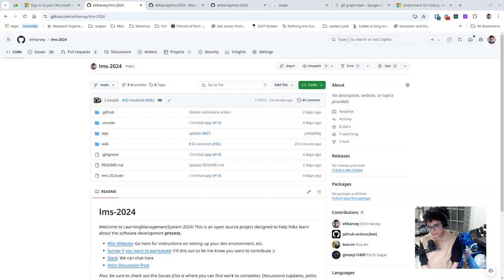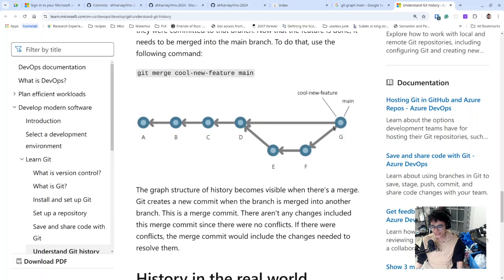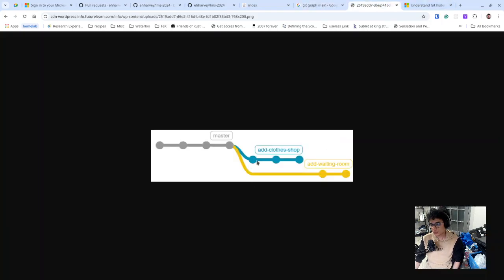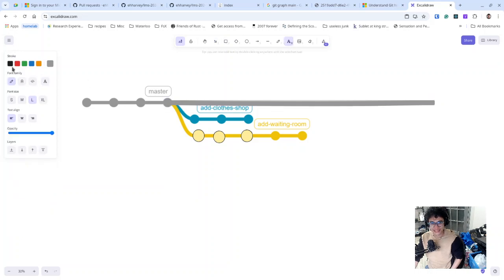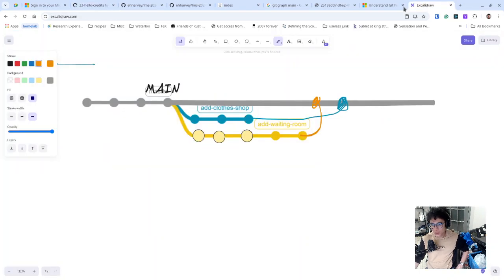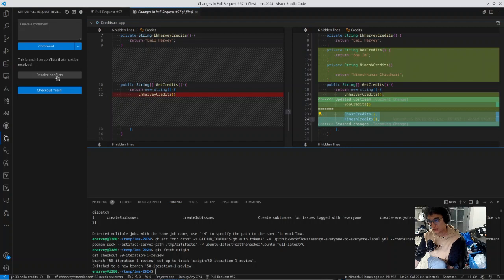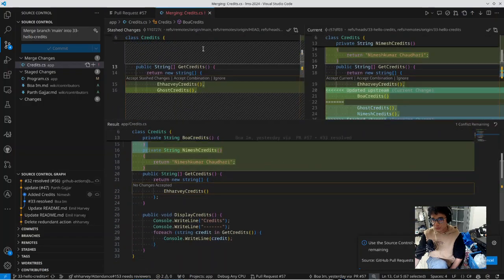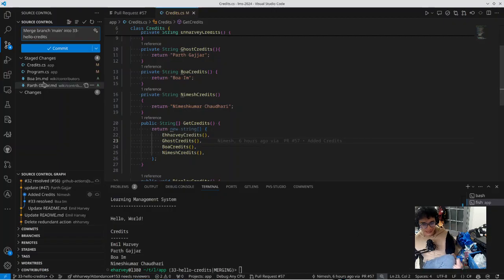LMS 2024 - Resolving merge conflict example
I encountered a merge conflict in the LMS 2024 project! This video walks through I resolved it.